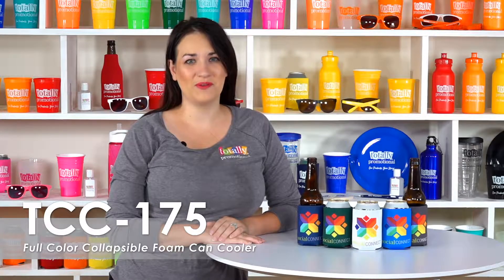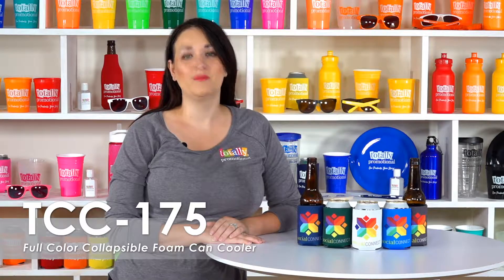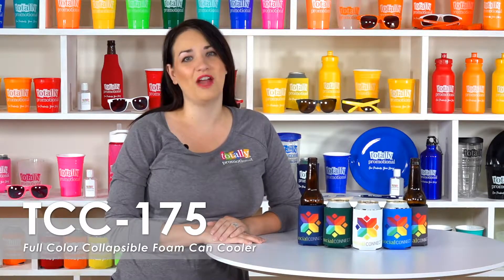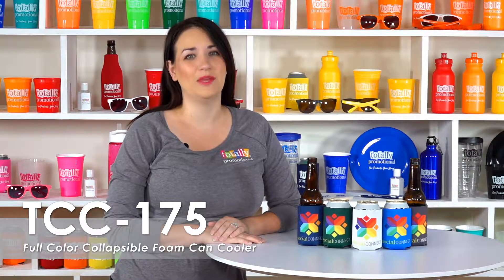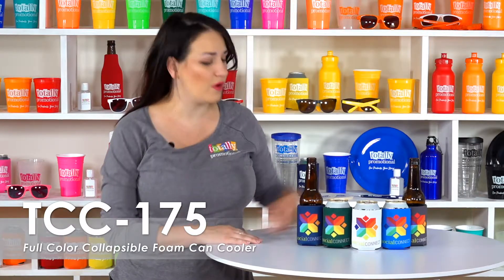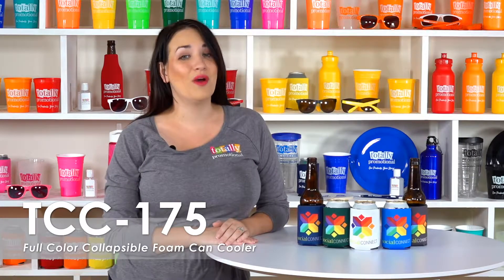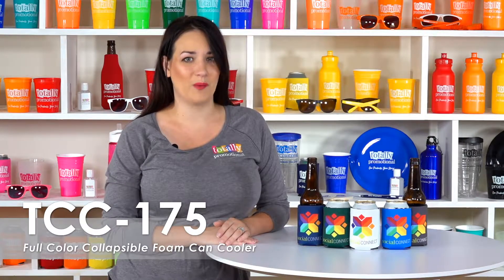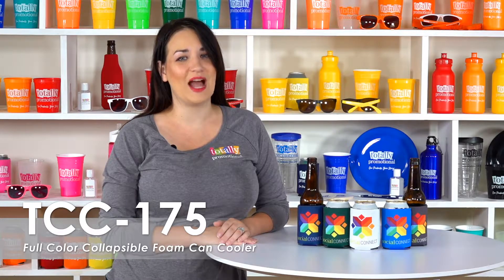Full Color Collapsible Foam Can Cooler | TCC-175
Keep your drinks cold and up your promotional game at the same time with our Full-Color Collapsible Foam Can Coolers! Upload your artwork, and it will be printed with our unique dye-sublimation process on both sides of the can cooler. We even offer imprints on the bottom of the cooler! The vibrant full-color design will make your message stand out from the crowd. These insulators fit most 12 oz. cans and bottles and are made from premium insulation materials.

Totally Promotional
450 S 2nd St
Coldwater, OH 45828